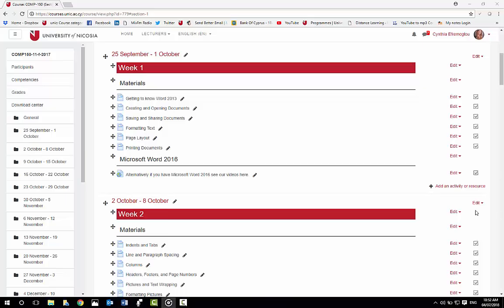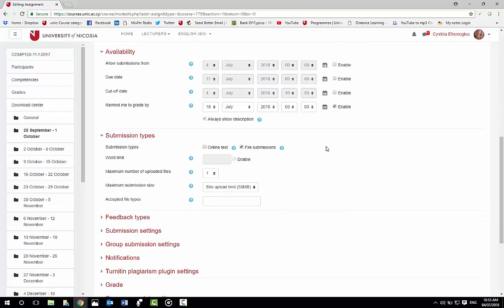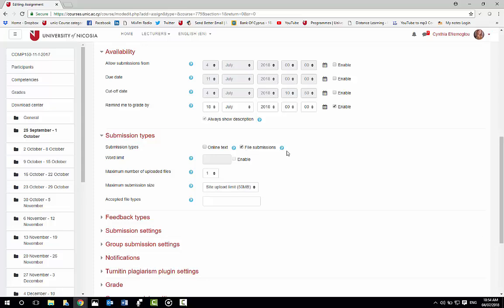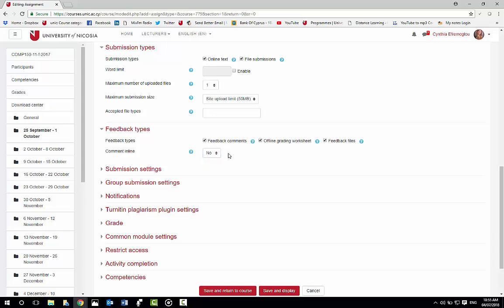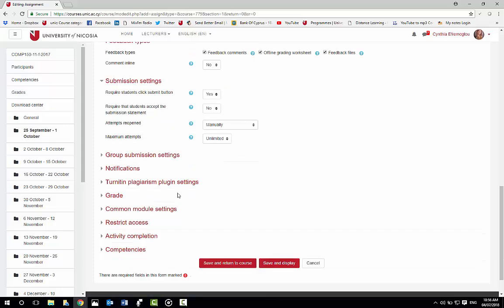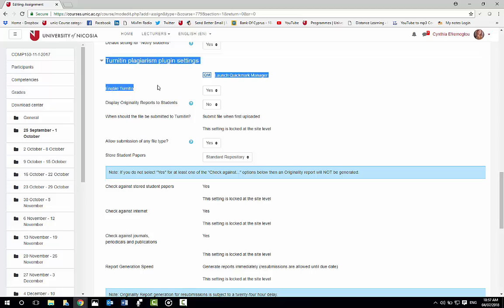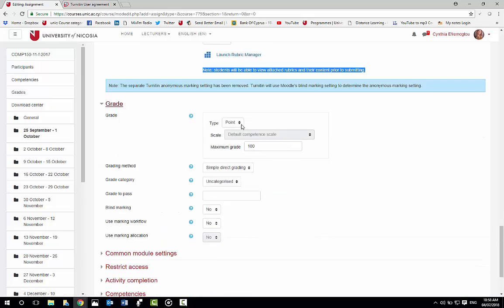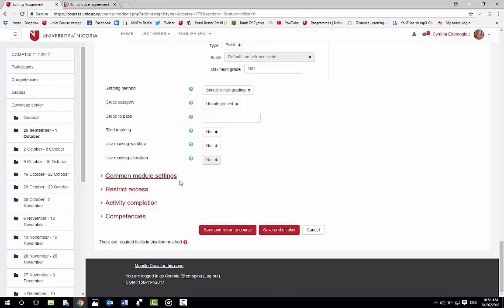How to add an Assignment and enable Turnitin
ATTENTION: You are not allowed to download, distribute, copy or duplicate this video without the expressed permission of the Distance Learning IT Unit at the University of Nicosia and the appropriate lecturer.